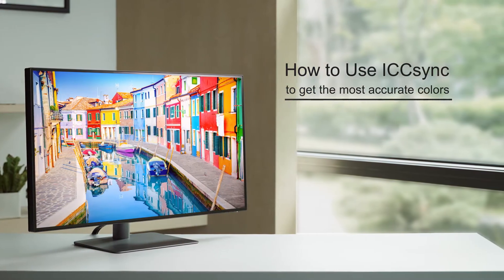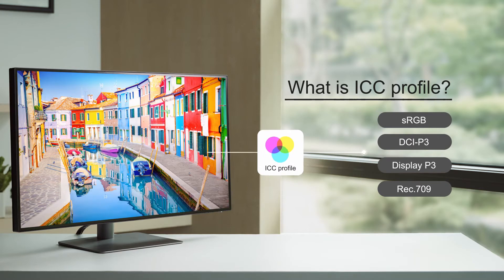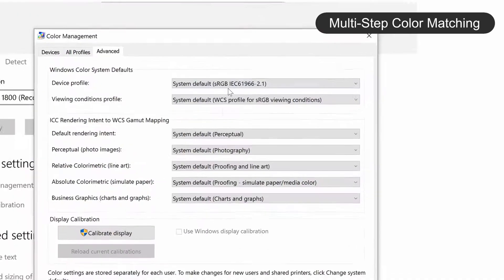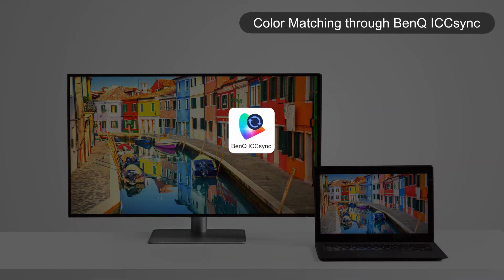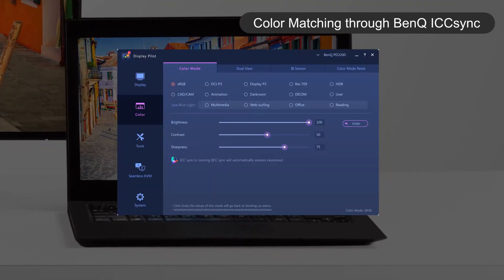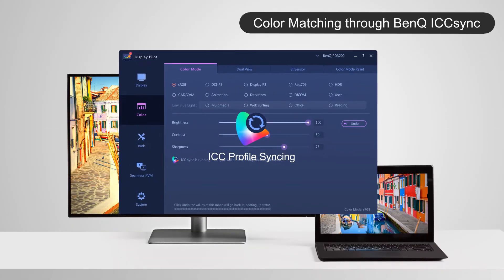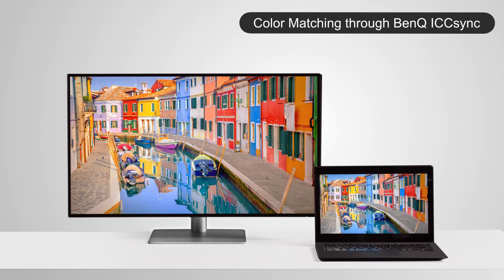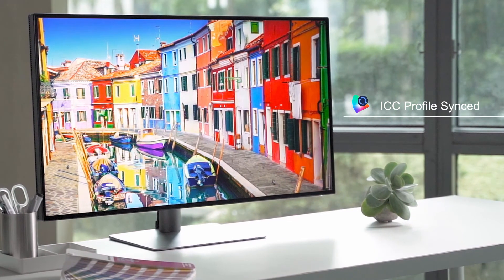How to use ICCsync to get the most accurate colors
Controllable through the software Display Pilot or the monitor itself, ICCsync allows designers to customize the color mapping process, and facilitates an instant color mode adjustment that emphasizes productivity.